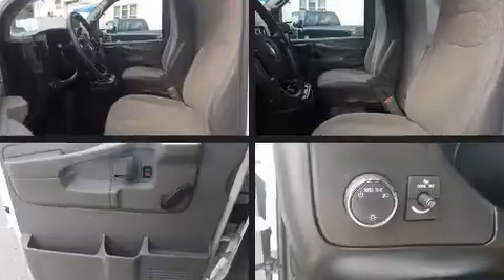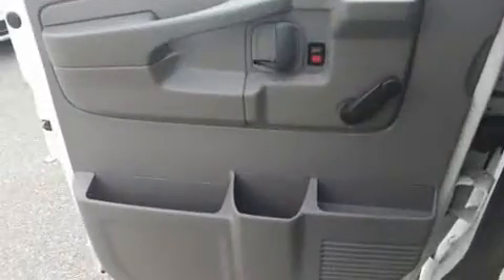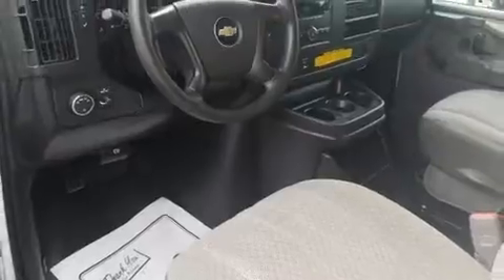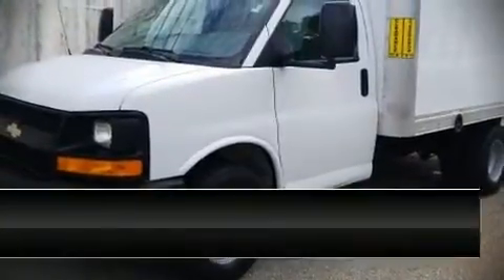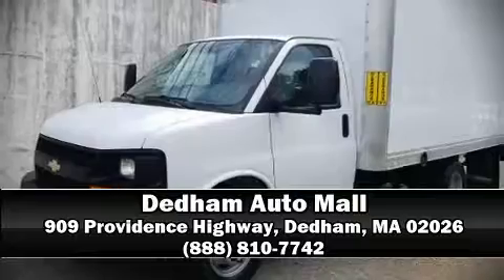2012 Chevrolet Express Cutaway Work Van in Dedham, MA 02026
A 4.8 liter V-8 engine pairs with a sophisticated 6 speed automatic transmission, providing a smooth and predictable driving experience. Chevrolet prioritized practicality, efficiency, and style by including: a tachometer, variably intermittent wipers, a trip computer, air conditioning, fully automatic headlights, and much more. Passengers are protected by various safety and security features, including: dual front impact airbags, ignition disabling, and 4 wheel disc brakes with ABS. A Carfax history report indicates just one previous owner. We pride ourselves in consistently exceeding our customer's expectations. Stop by our dealership or give us a call for more information.